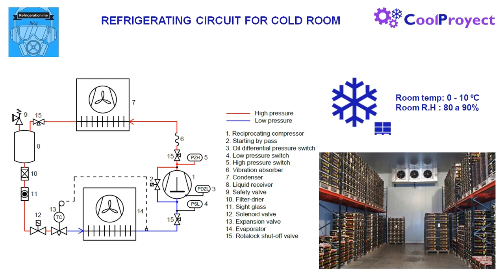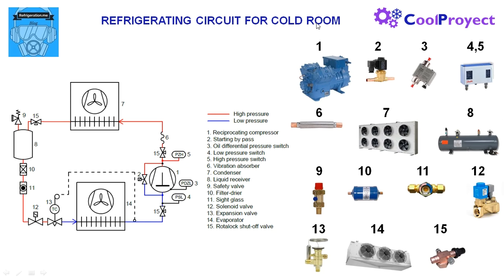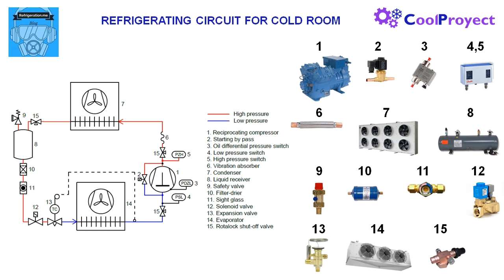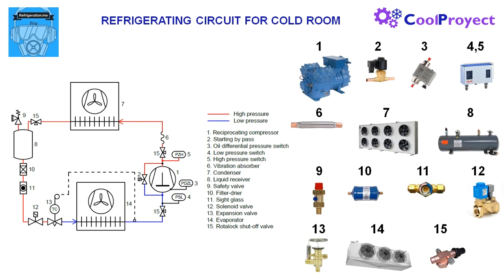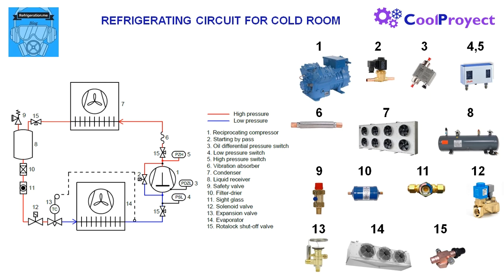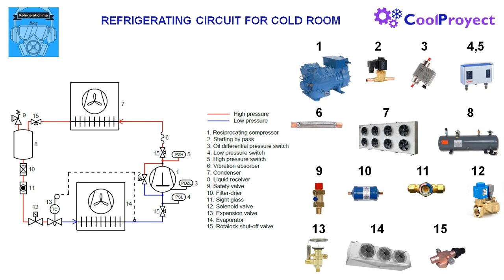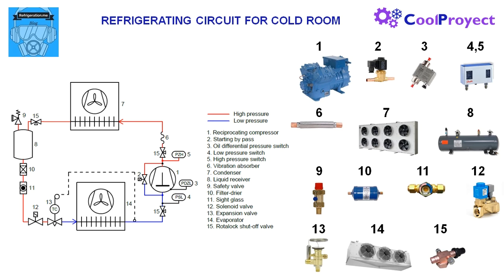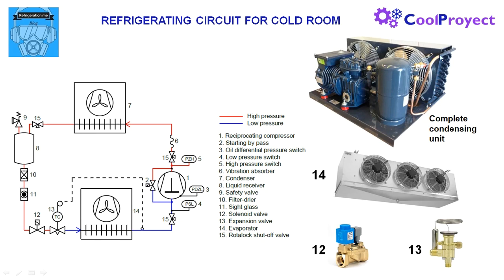[Coldroom] TRAINING HVAC Refrigeration : Coldroom #1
Coolproyect.es (spainish version blog)

My favorite tools :

Gauge Pack and Vacuum Pump

Testo Probe

Testo Gauge Electronic

Mechanic gauge

Kit Pack

HVAC Full Tools Packs

Thermic Camera